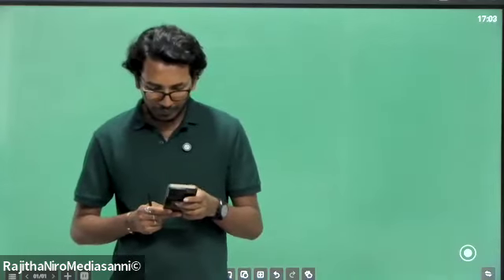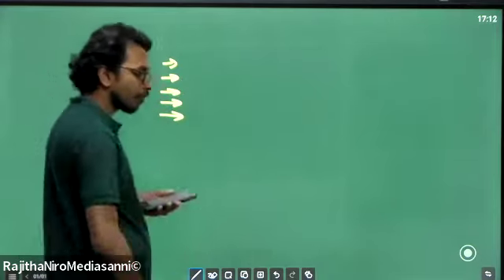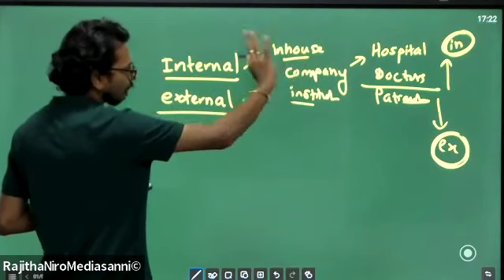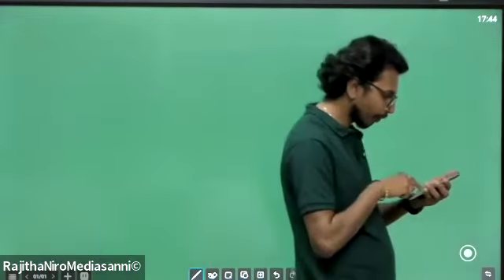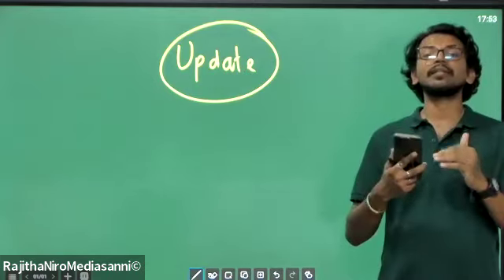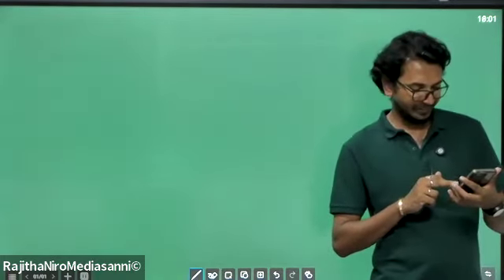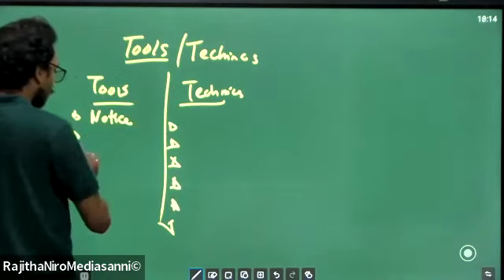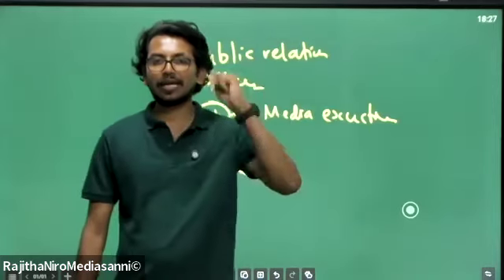2026 /2027 - Fast track - English medium - 8 th lesson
2026 /2027 - English  medium
Fast track -  8 th lesson